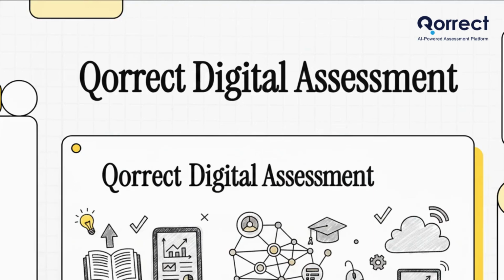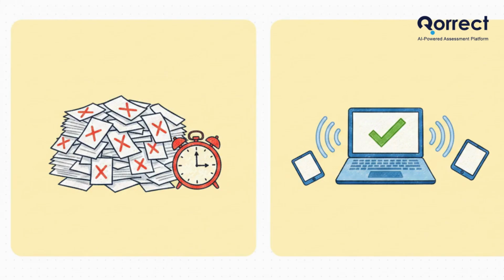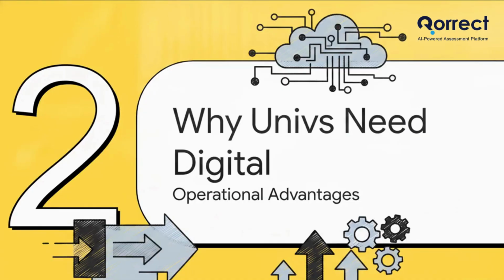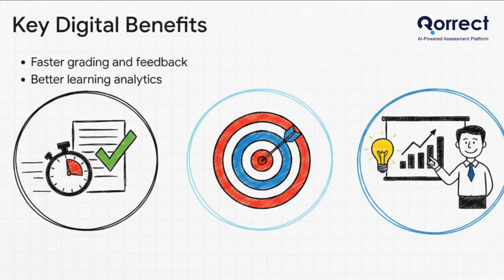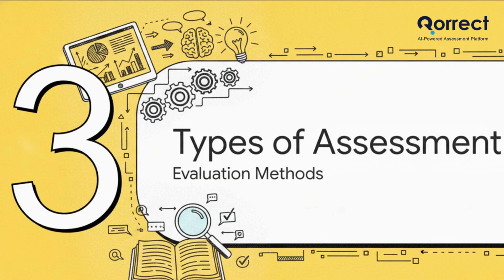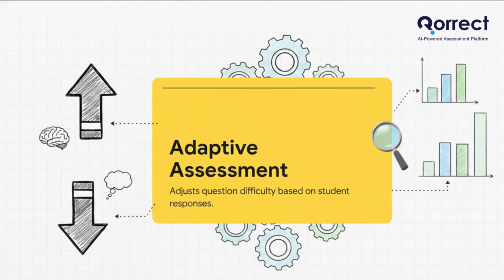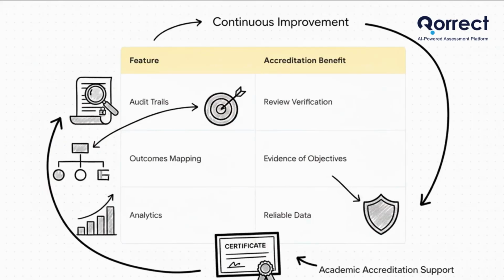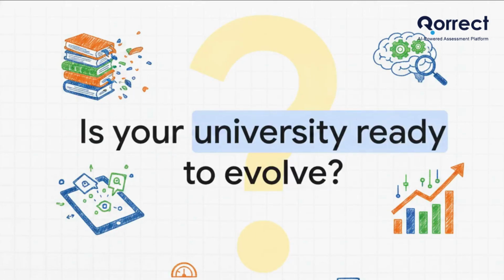The Complete Guide to Digital Assessment | Qorrect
Think digital assessment is just about replacing paper exams? Think again. With Qorrect, universities can transform assessments into a powerful tool for improving learning outcomes, reducing faculty workload, and making smarter academic decisions through real-time data.
In this video, you'll discover:
✔️ Why universities are moving from traditional exams to digital assessment
✔️ The biggest challenges of paper-based assessment
✔️ The different types of digital assessment and when to use each one
✔️ How learning analytics help improve student performance
✔️ Why question banks are essential for secure and scalable assessments
✔️ The key implementation challenges universities should prepare for
✔️ How Qorrect simplifies assessment management with one centralized platfor

How Do Platforms Like Qorrect Enhance Digital University Assessment?
✅Centralized management of assessments and .
✅Automated grading and feedback capabilities.
✅Advanced question bank management.
✅Learning outcomes mapping and tracking.
✅Detailed analytics and performance reporting.
✅Secure online assessment delivery.
✅Support for accreditation and quality assurance processes.
✅Scalable assessment solutions for institutions of all sizes.

The Importance of Question Banks in Digital Assessment
✅Supporting the creation of diverse and balanced assessments.
✅Reducing repetitive exam preparation tasks.
✅Improving exam security through question randomization.
✅Aligning questions with learning outcomes and course objectives.
✅Maintaining consistency across departments and academic programs.
✅Facilitating continuous improvement of assessment quality.
✅Supporting large-scale assessment delivery.

⏱Time chapter
00:00 Intro
00:51 What Is Digital Assessment?
02:05 Why Universities Are Going Digital
03:09 Types of Digital Assessment
04:21 Question Banks & Learning Analytics
05:19 Academic Accreditation
05:47 Implementation Challenges
06:16 How Qorrect Supports Universities
06:46 Final Thoughts

Qorrect is designed to support:
Universities: Help institutions build scalable, fair, and structured assessments that maintain consistency and academic quality.
Professors: Enable educators to create higher-quality questions in less time, streamline grading, and focus more on improving learning outcomes.
 Assessment Developers: Support the design of well-balanced exams using a variety of question formats to accurately measure student understanding.
Students: Provide a fair and reliable assessment experience that better reflects real knowledge, skills, and academic performance.